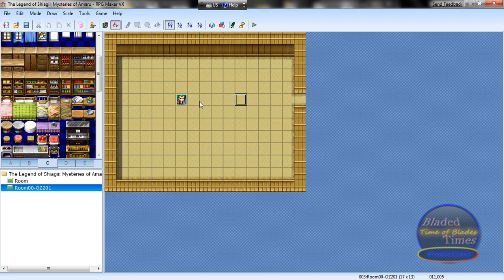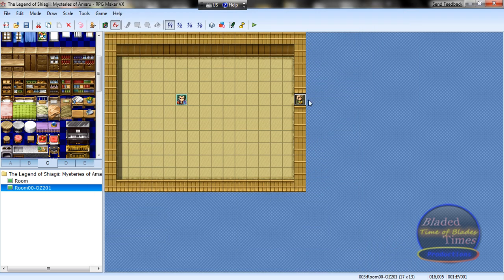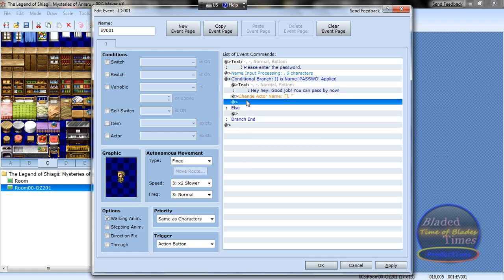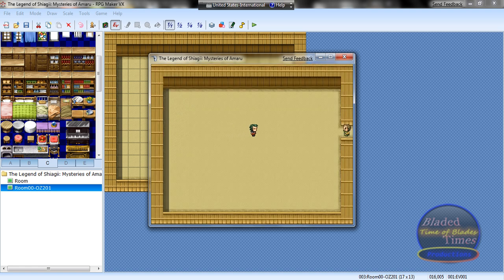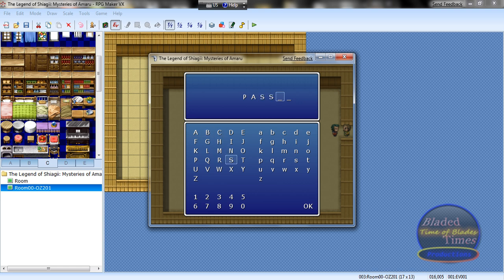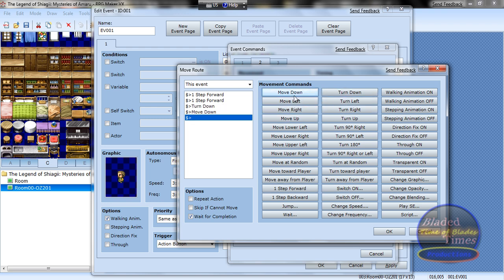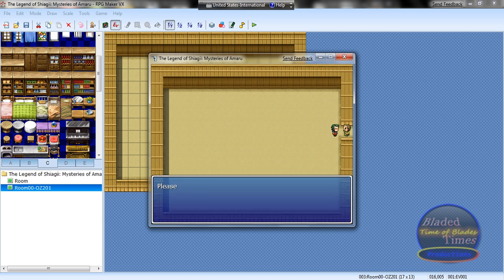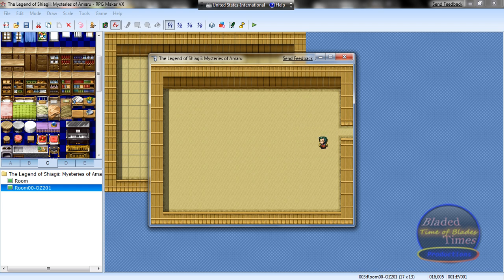Blade's RPG Maker VX(RPGVX) Tutorials - Password Input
This is a video of me teaching my viewers how to make a password input on RPG Maker VX.